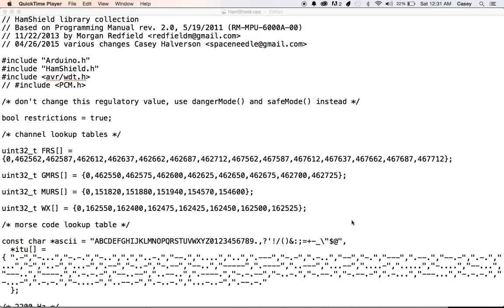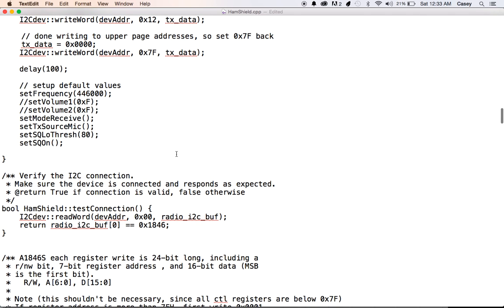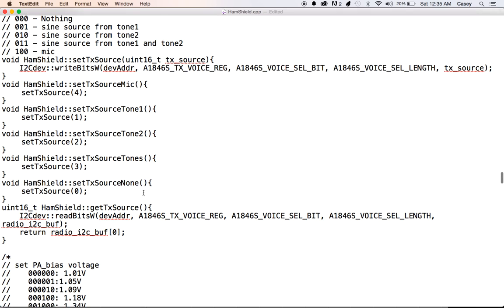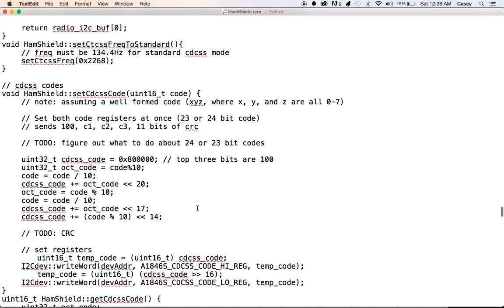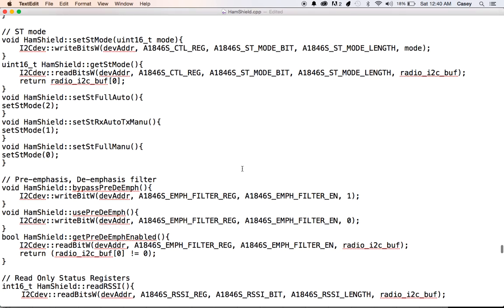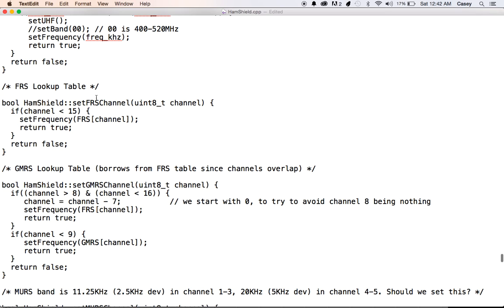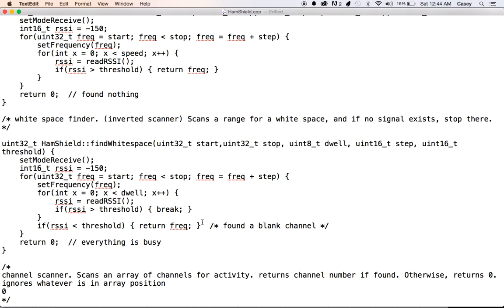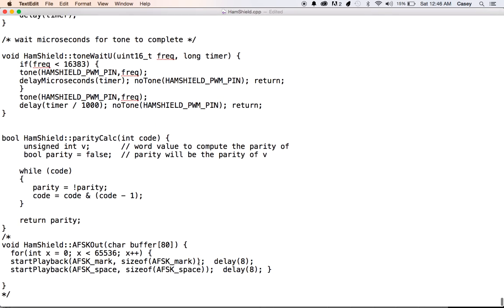HamShield: HamShield library in detail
We go through every detail of the HamShield library. Our library is still in development, but things are coming along really far. Check us out on Kickstarter